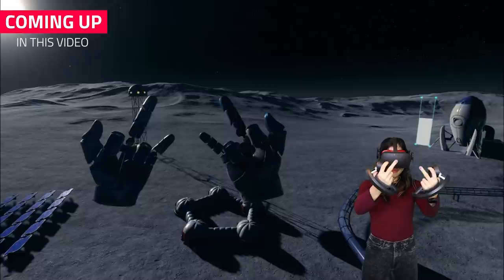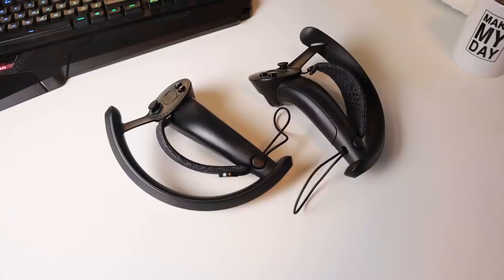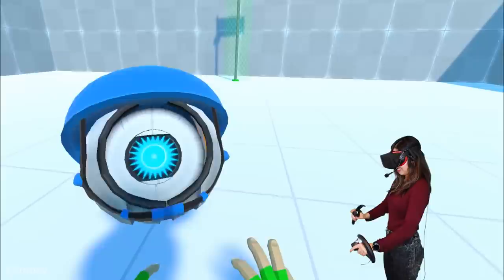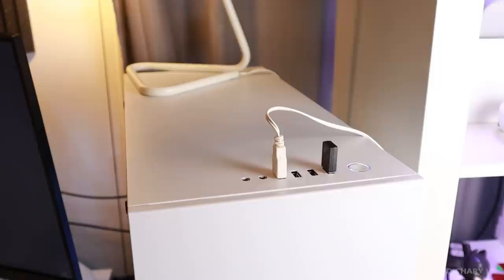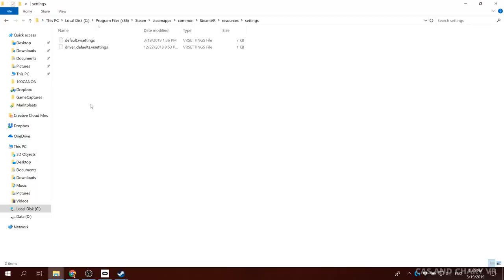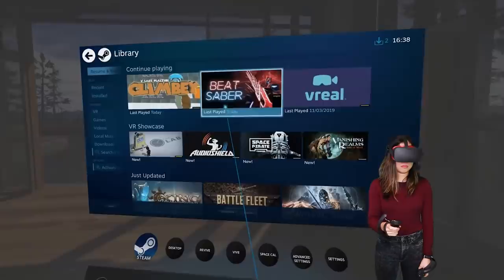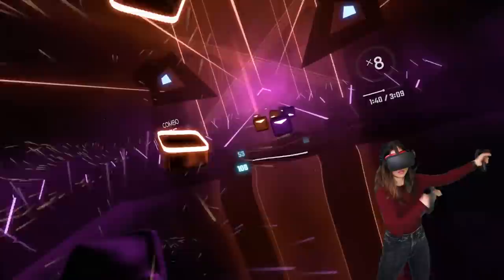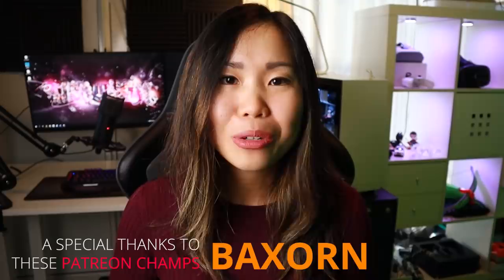Do The Valve Index Controllers Work With The Oculus Rift?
This was a frequently asked question on our latest Valve Index Controllers (formerly known as Knuckles) video, so I decided to find out if it is possible.

Oculus Rift + Valve Index Controllers controllers, a dream come true? Or is there a catch? In this video I'll explain to you how to make this combination work, if it works as it should and if it's worth it.

TIMELINE
02:09 - Valve Index Controllers (formerly known as the Knuckles) close up
02:35 - What do you need to make this work?
04:10 - How to setup
04:49 - Step #1 Download & Install Steam → & Setup the VIVE Base Stations
05:36 - Step #2 Connect your Oculus Rift and sensors
05:48 - Step #3 Install SteamVR
06:14 - Step #4 Opt-in to SteamVR's beta branch & Install the Knuckles Drivers
06:33 - Step #5 Get the Watchman Controller Update
07:55 - Step #6 Update the Steam Controller Dongles

Command:
"C:\Program Files (x86)\Steam\steamapps\common\SteamVR Tracking HDK\tools\bin\win32\lighthouse_watchman_update.exe" -D "C:\Program Files (x86)\Steam\steamapps\common\SteamVR Tracking HDK\firmware\dongle\watchman_dongle.bin"

08:46 - Step #7 Change settings so the Rift can work with the VIVE base stations in SteamVR
10:00 - Step #8 Pair Knuckles Controllers
10:29 - Step #9 Calibrate the guardian systems using OpenVR-SpaceCalibrator
11:59 - Oculus Rift Knuckles gameplay Beat Saber
12:46 - Oculus Rift Knuckles with Oculus Exclusive Robo Recall
14:06 - Final thoughts on Knuckles + Oculus Rift

OUR SPECS
- Our microphone (ModMic Wireless)
- Our VR equipment

- artArmin
- Baxorn
- Wintceas
- VR Ambassador
- Andy
- Albert
- Ben P.
- James
- The Architect

VR on!

- The Knuckles was provided by Valve free of charge. However, we are not paid for this review and no review direction was received from them. Our opinions are our own.